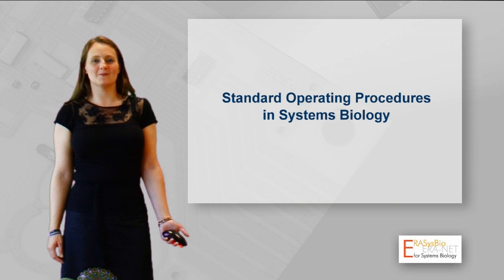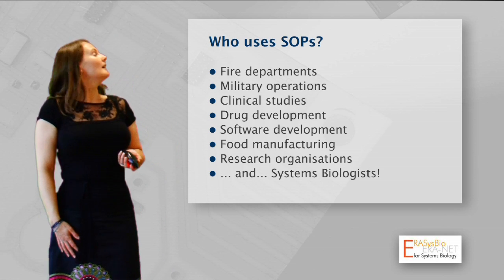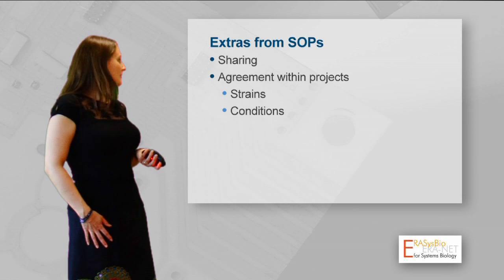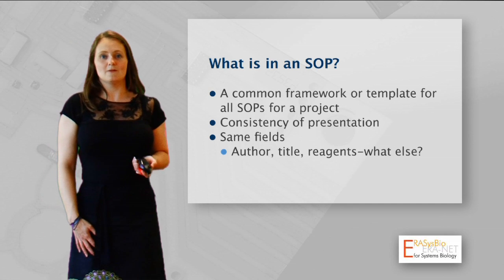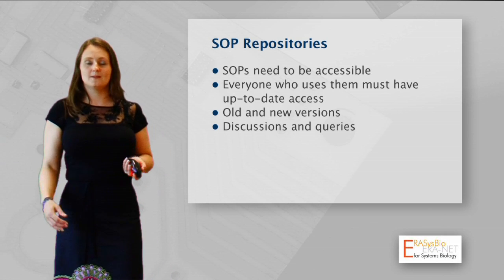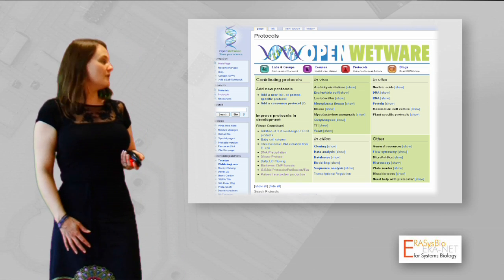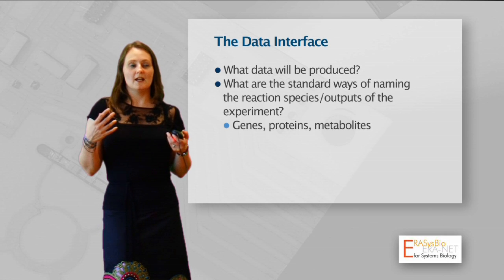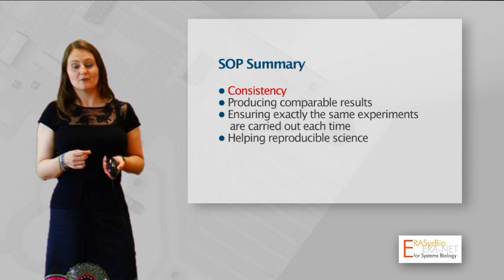Standard Operating Procedures for Systems Biology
The video featured on this page was produced by Utopia Audiovisual for the partners of ERASysBio, ERA-NET for Systems Biology ERASysBio is an FP6 project funded by the European Commission under the ERA-NET scheme (contract number 023212).